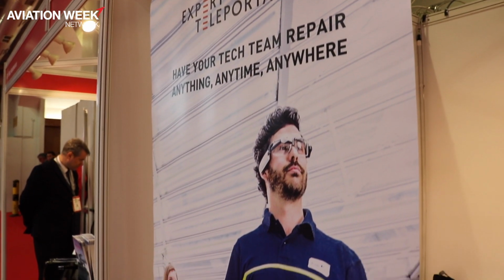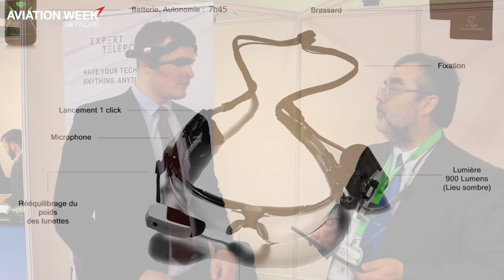Expert Teleportation Demo At ap&m Europe 2018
James Pozzi receives a demo of the Expert Teleportation hands-free remote collaboration tool at ap&m Europe 2018.